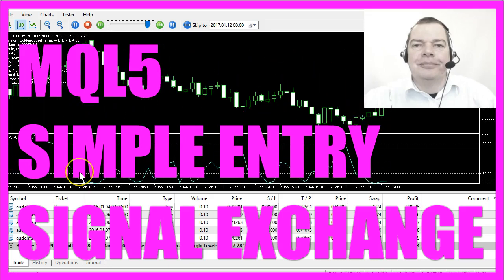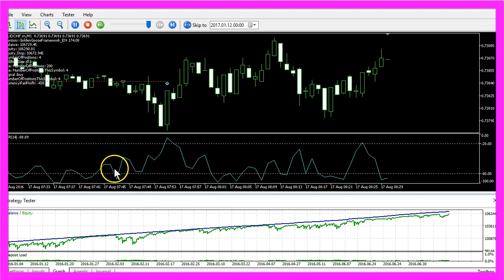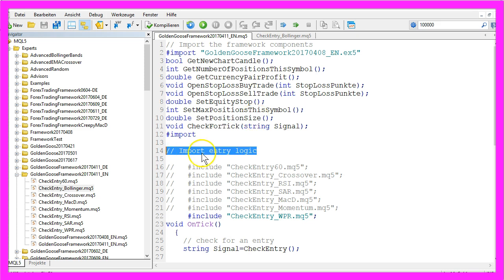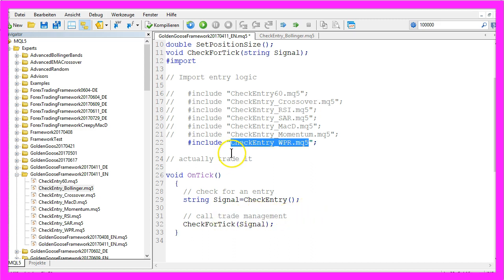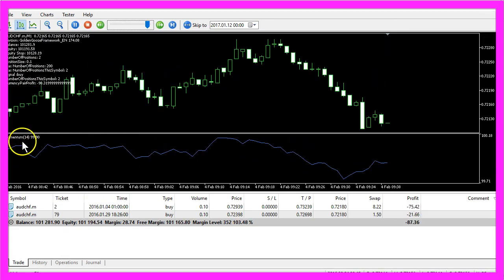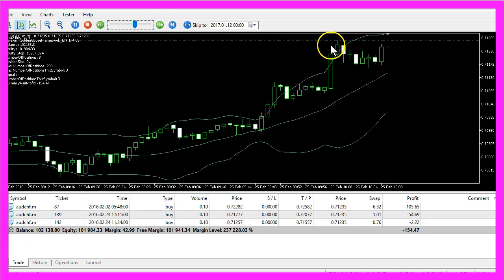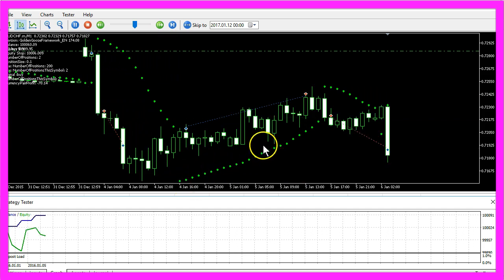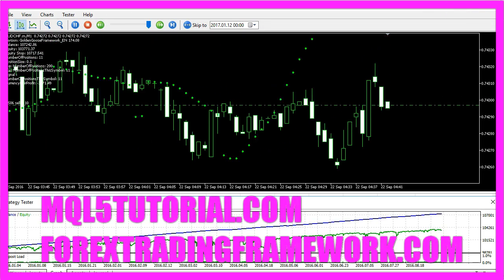MQL5 TUTORIAL - SIMPLE ENTRY SIGNAL EXCHANGE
With MQL5 for Metatrader5 you can create a Forex Trading Framework. Why is that a good idea? Because you can exchange the entry within seconds. See it trading four different trading entries on a Forex Chart in this video...

In this video, I wanted to talk about trading entries and how to change them by using a trading framework.
This is the English version of the Golden Goose Framework and here you can see that we are trading several positions at once. This is the Williams’ Percent Range indicator, let’s enable the graph mode here and speed the process up.
It is making profit and we would like to know if another entry couldn’t prove our results. Now the question is how can we exchange this entry here?
To do that we stop the test here.
This is the main module of the Golden Goose Framework, actually it’s a version from April, and it is still my favorite version. It contains three different parts; this is the first part. It’s the part where we import the framework components. These are functions to do different things. This function here is to open a buy trade, this one will set the equity stop, and this one would set the position size.
The second part is where we import the entry logic and in our case, we include the module: “CheckEntry_WPR” - that’s stands for Williams’ Percente Range, and this is the third part where we actually trade it.
The function: “OnTick” will run whenever the price on the chart changes and we would check for an entry, maybe get a signal and call the trade management to open the function: “CheckForTick” and pass this signal to the trade management part of the framework.
Well, SI already set, this is the Check Entry module for the Williams’ Percent Range indicator. Let’s out-comment this, enable the next module, this is for the Momentum indicator, let me change the language to English here, compile the code and when you have done that please click on the little button here to return to Metatrader.
Here we want to use the same system, the same currency pair, the same time span and start another test and this time it is trading the Momentum indicator. I will also speed up this one for you. This time the result should be different and you could compare it.
Let’s do another one here. Let’s do… Actually, I would like to do the Bollinger Bands, I will copy that line here and include the pre-coded module called: “CheckEntry_Bollinger”. Compile the code, switch to Metatrader, start another test and now it’s trading the Bollinger Bands as you can see here a trade was generated when the price left the upper Bollinger Band and did a re-entry here. So far it looks good, but let’s do another one!
I really like the SAR indicator so let’s try this one, compile the code, go back to Metatrader and start another test here. The Parabolic SAR indicator is very easy to read, when the points are above the price it goes down and as long as the points are below the price it goes up. So, let’s speed it up and watch the results!
Okay.
In this video, you have learned how you can change trading entries within seconds and compare the results for an automated trading here to find the best entry signal for your needs and you can use pre-coded entries like this one and change the trading entry within seconds.